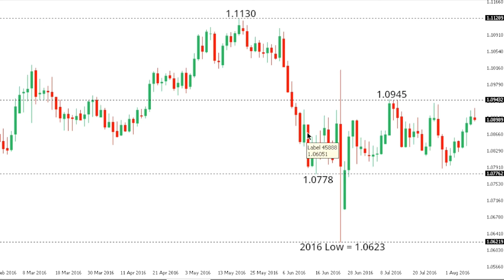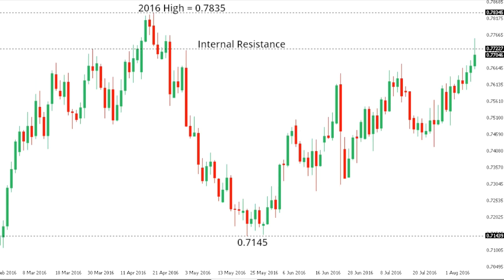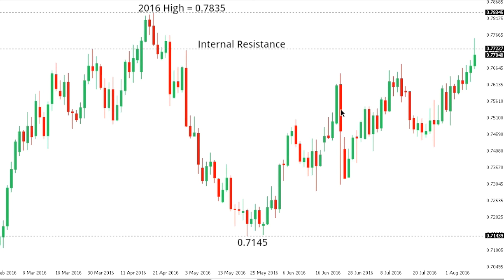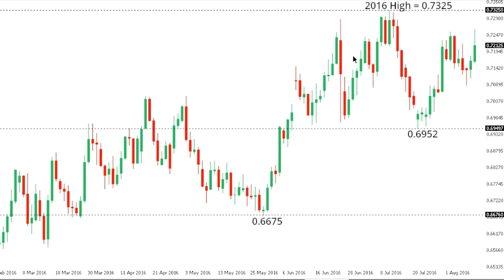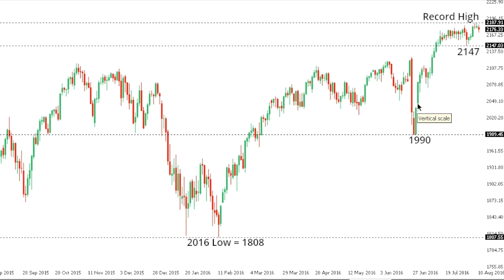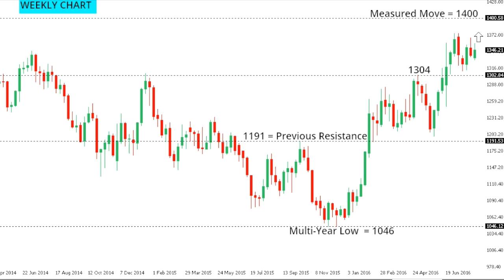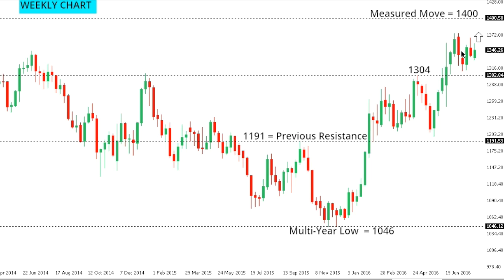LMAX Exchange Chart Talk - Thursday, August 11, 2016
Euro below 100-Day SMA. Sign up for Global FX Insights, the daily market commentary from LMAX Exchange